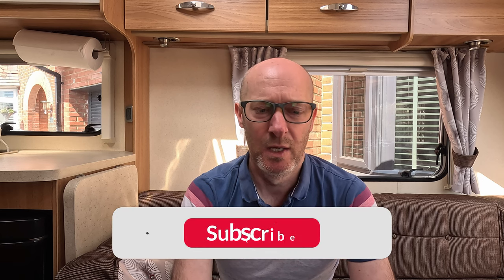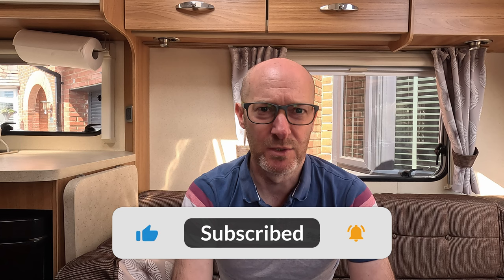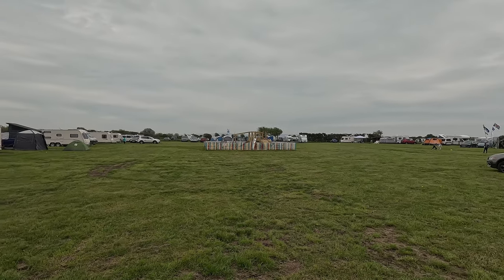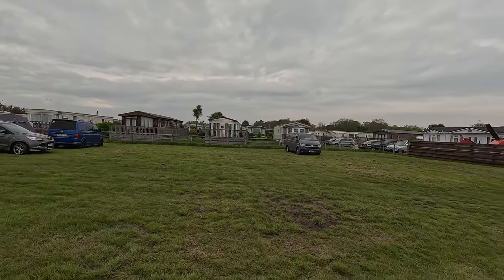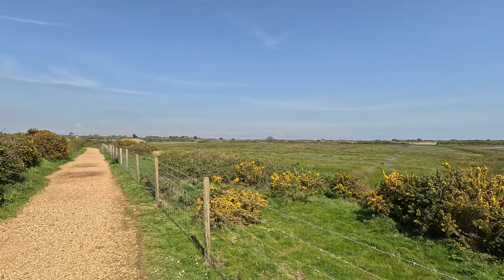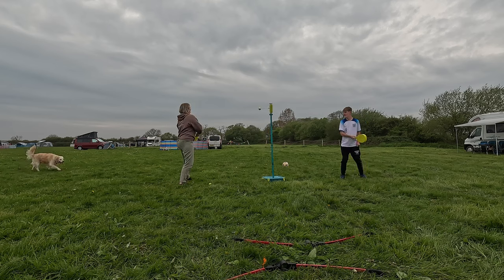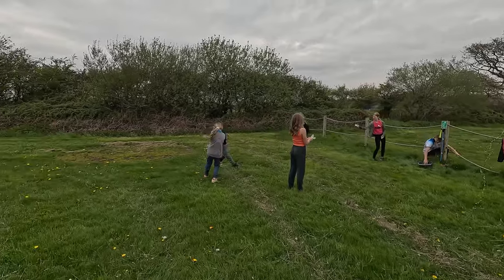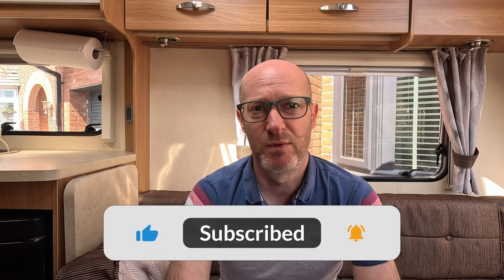Caravan Holiday To Hurst View Campsite In Lymington, Time To Chill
🚐🌲 Welcome to our latest vlog where we take you on a relaxing caravan holiday to the serene Hurst View Campsite in Lymington! Join us as we explore the beautiful surroundings, unwind in nature, and share our top tips for making the most of your caravan experience. 🌳🌅